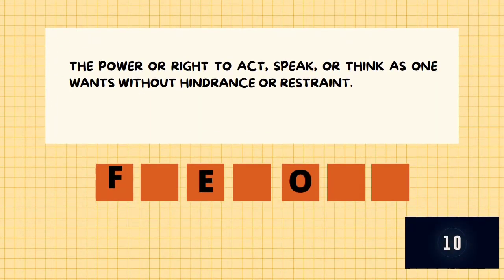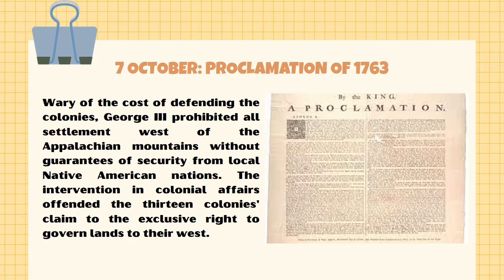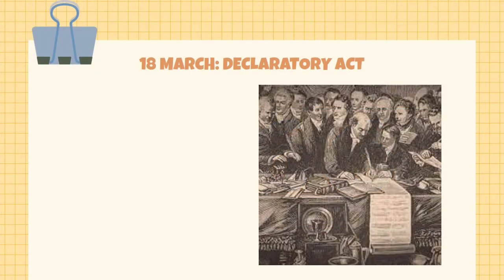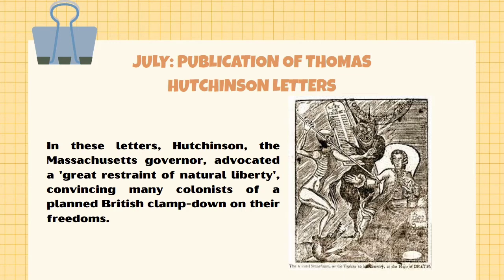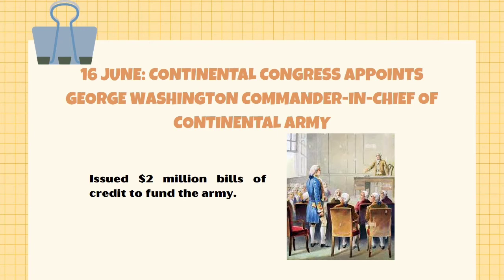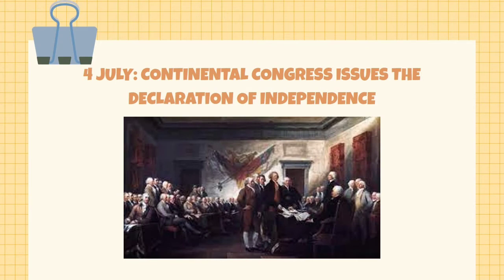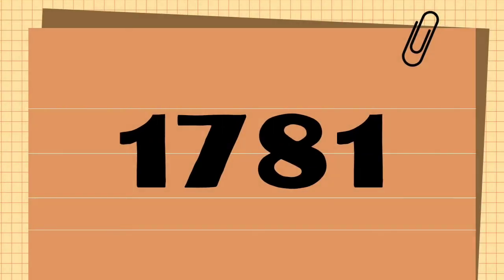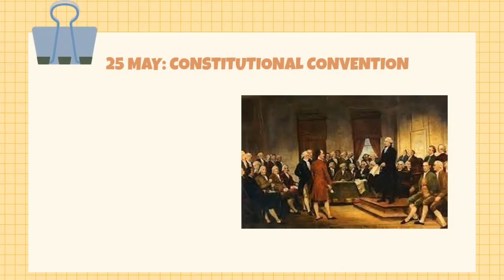The Period of Colonization and Revolution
A timeline of the American Revolution from 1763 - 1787